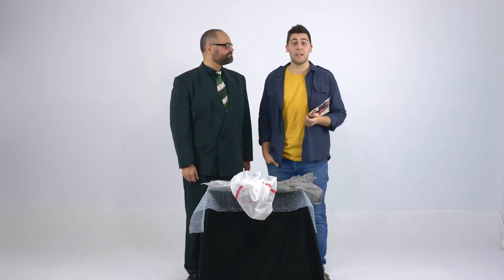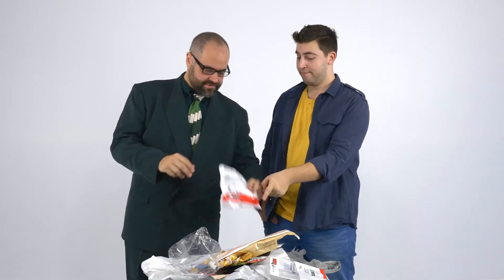Talking Rubbish Ep 2 - Recycling Plastic | Frankston TV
Episode 2 - Recycling Plastic

Frankston City Council's series of short film clips on household recycling, featuring your friendly recycling and garbage bins (aka Reece and GB).